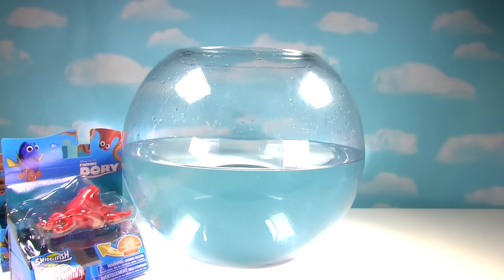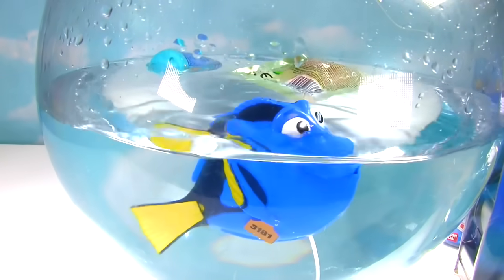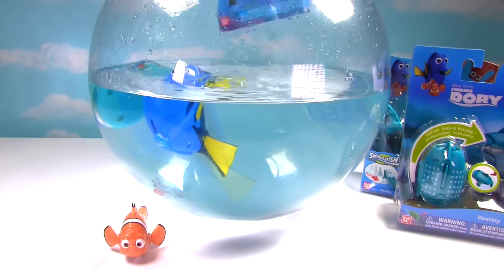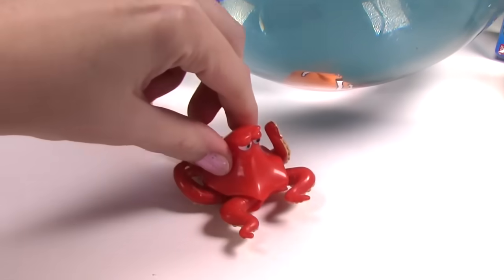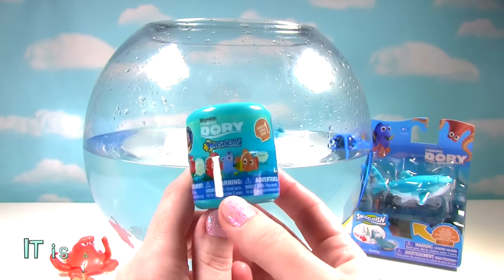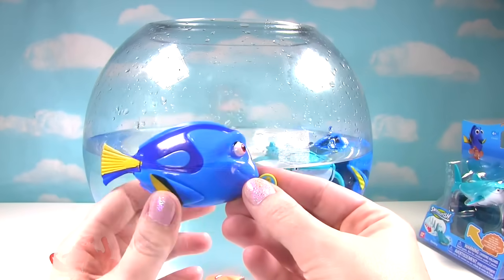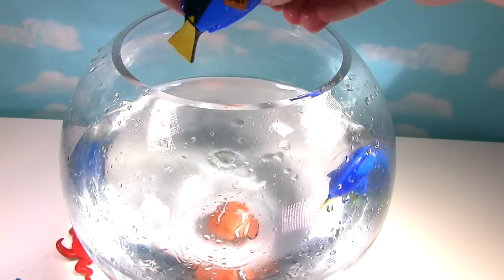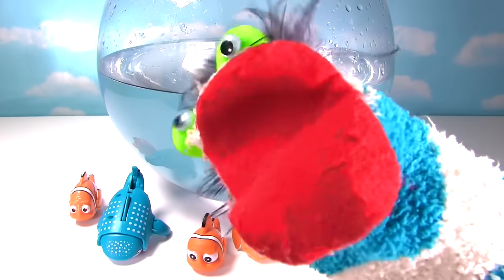Disney Pixar Finding Dory Bath Fun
"Locally Sourced"
Beat Your Competition"
"Aurea Carmina"